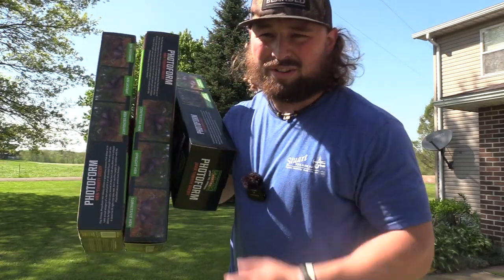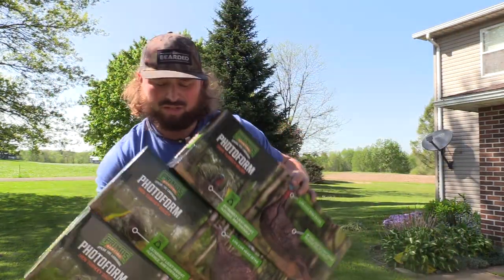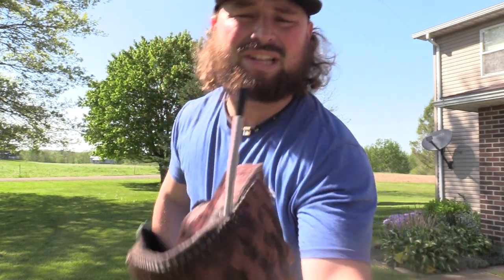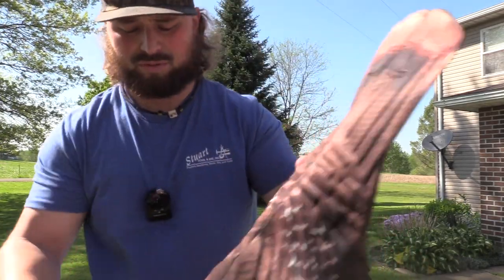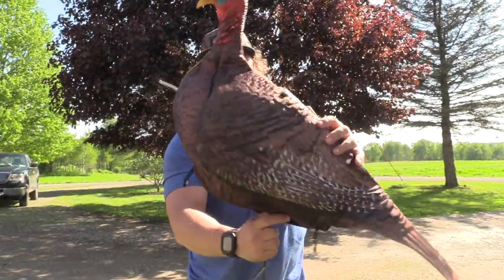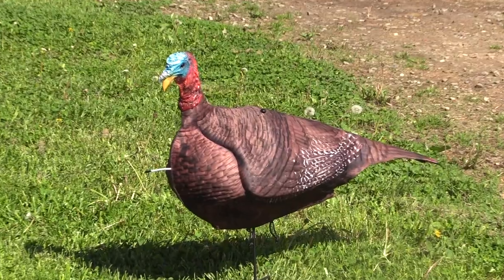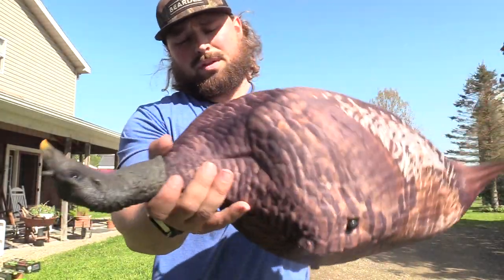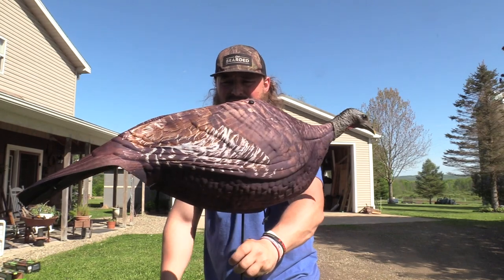primos photoform jake & hen first impression + GIVEAWAY! | bco review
here is the first impression of the primos photoform jake & photoform hen decoys!

these have their place in a decoy setup but does it fit you?

 bco hunt bco review blue collar outdoors turkey pattern series bco hunts blue collar outdoors